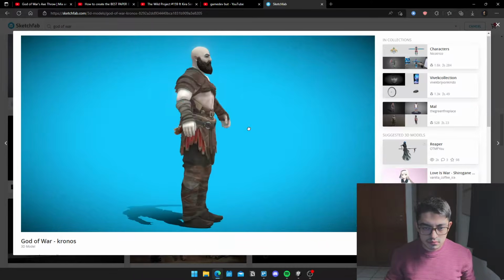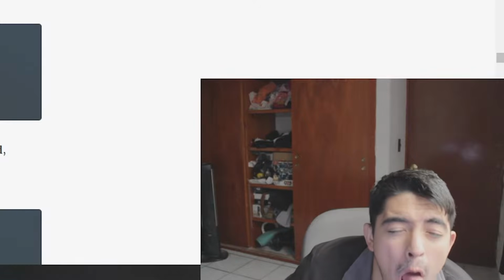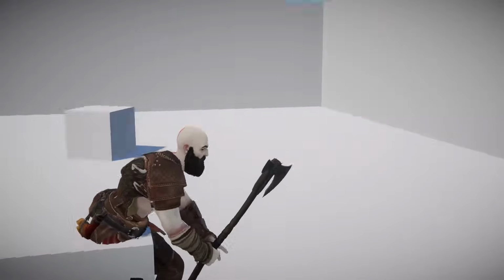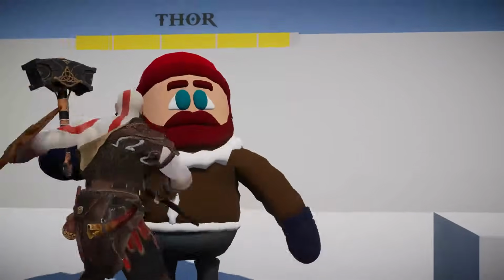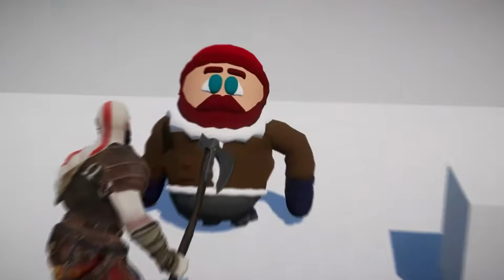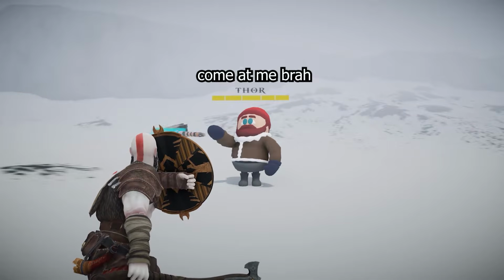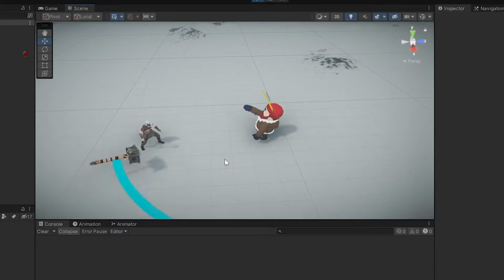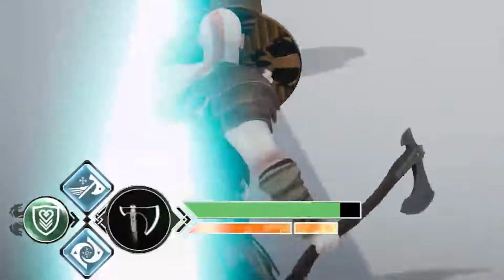I made God of War Ragnarok with Unity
God of War Ragnarok is kinda expensive, so I decided to make it with the unity game engine.

No Thor's were harmed in the making of this video.